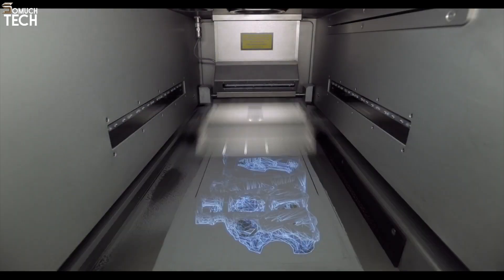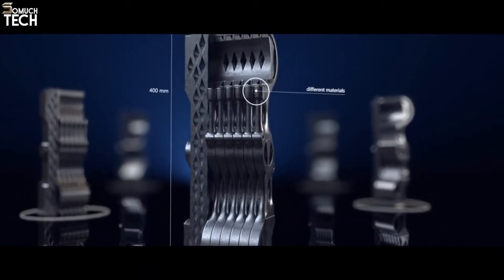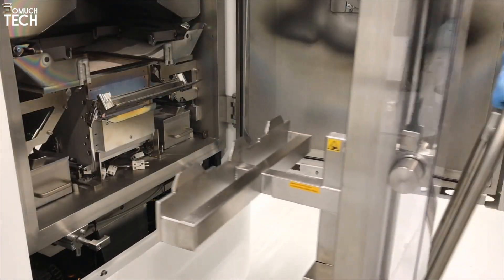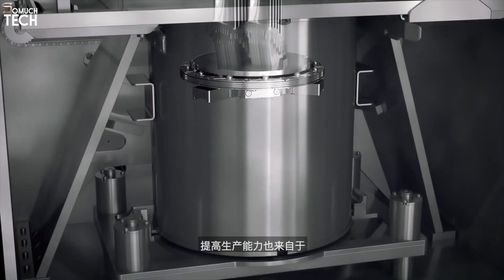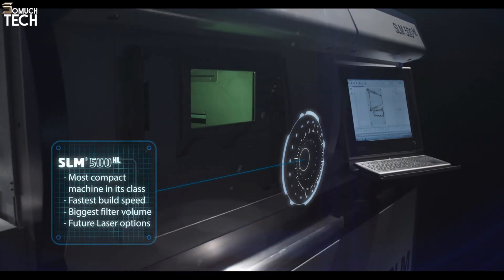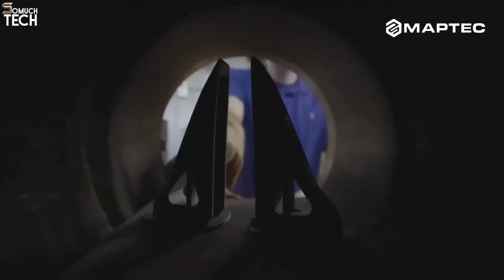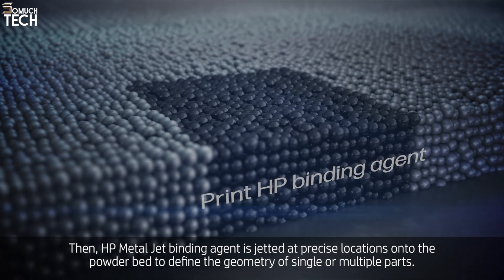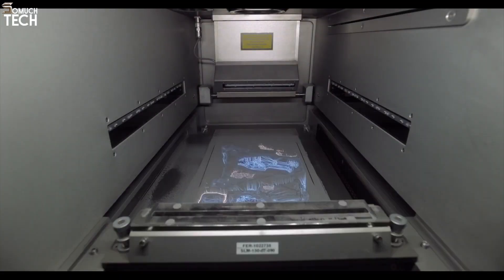TOP 5 METAL 3D PRINTERS OF 2025 – BEST INDUSTRIAL METAL 3D PRINTERS FOR PROTOTYPING & PRODUCTION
Welcome back to the SoMuchTech channel! In this video, we're counting down the Top 5 Best Metal 3D Printers of 2025 — perfect for industrial use, prototyping, and full-scale production. From cutting-edge powder bed fusion systems to high-speed binder jetting and nano-particle jetting, these machines are changing the game in advanced manufacturing.

0:00 ⇢ INTRO
0:28  ⇢ 1- EOS M 300-4
1:45 ⇢ 2- GE Additive Arcam EBM Q20plus
3:27 ⇢ 3- SLM Solutions 500
4:490 ⇢ 4- Markforged Metal X
6:03 ⇢ 5- HP Metal Jet S100